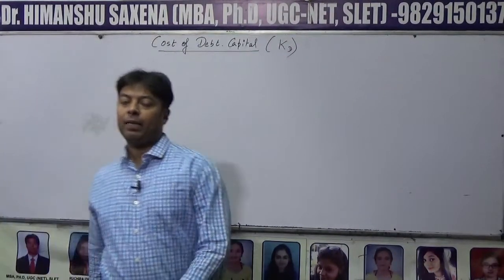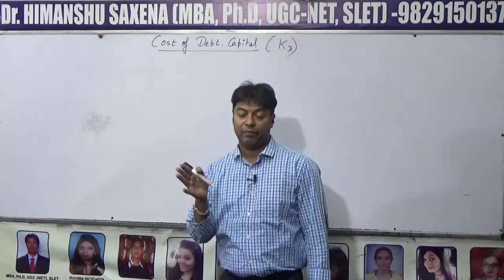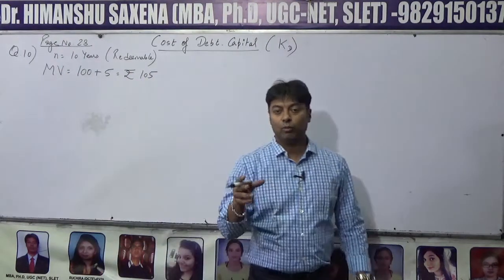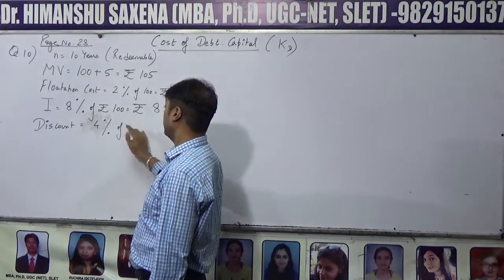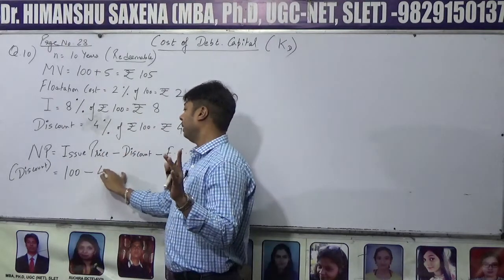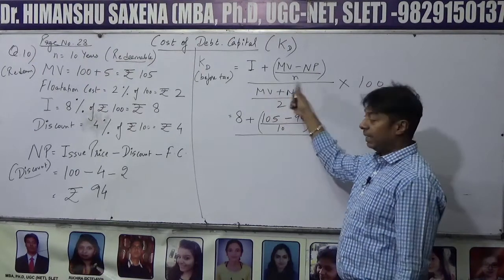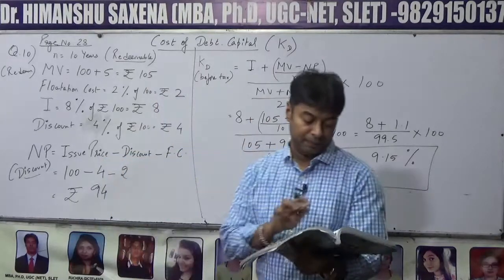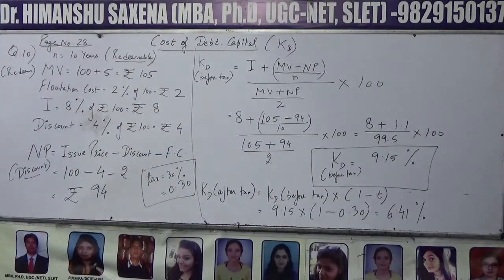Cost of Capital ~Cost of Debt Capital (Kd) || Financial Management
This video is very useful for the students of MBA, BBA and the other students in understanding the Numerical, application based questions and Typical Cases  in Financial Management
Online courses for MBA I/II/III/IV Semesters & BBA -I Year/II Year /III year

For Full course on Quantitative Techniques, Financial Management, Operations Research, Security Analysis & Portfolio Management, Financial Derivatives,Business Research, Operations Management, Cost & Management Accounting in MBA,M.COM,BBA, B.TECH of various Colleges and Institutes of respective Universities , click the link below: